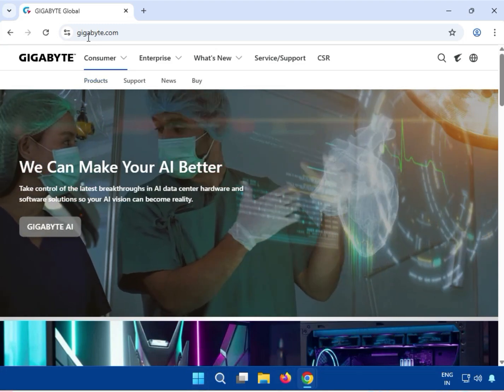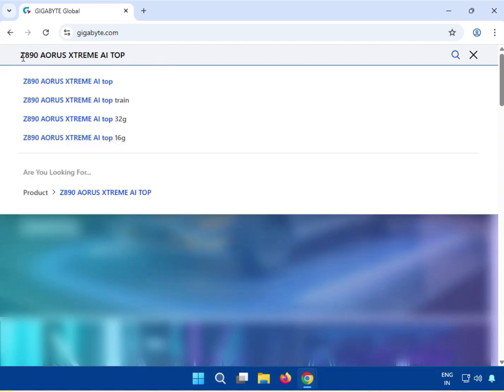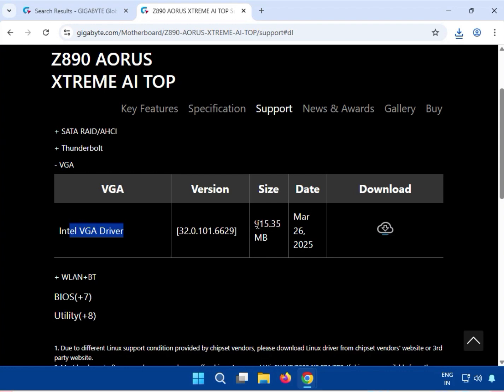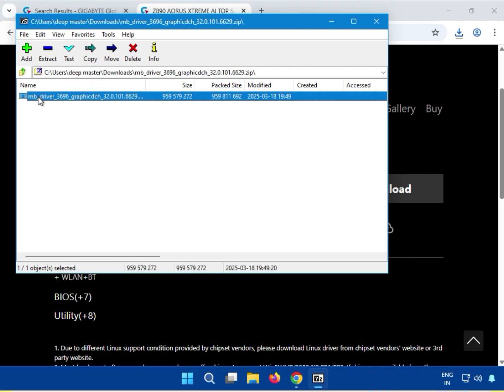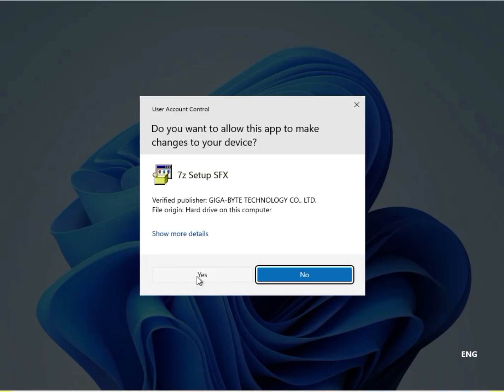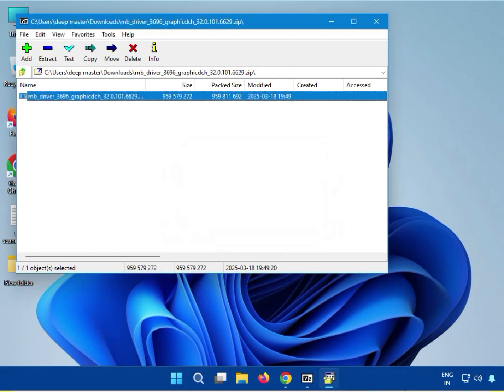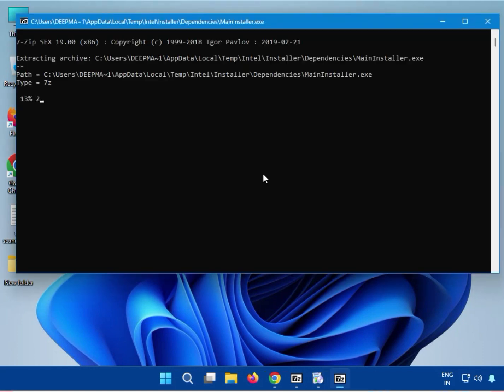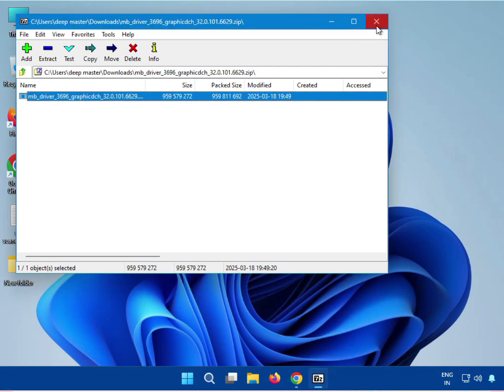Download & Install VGA Driver for Gigabyte Z890 AORUS XTREME AI TOP (Windows 10/11)